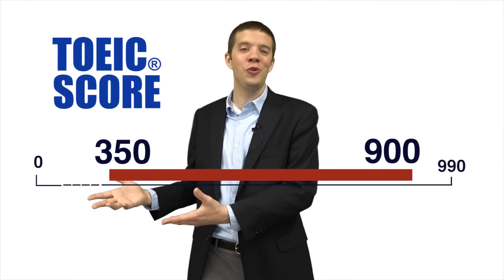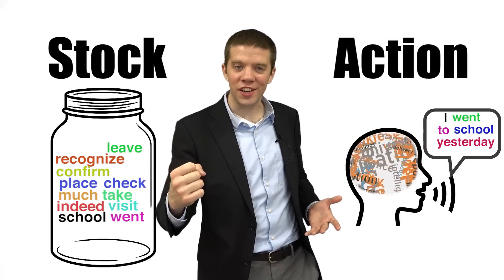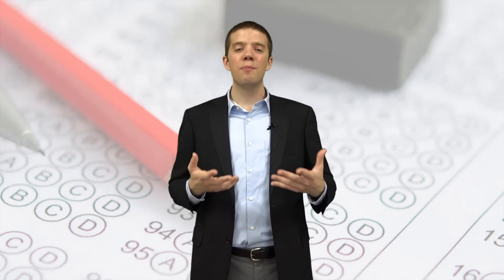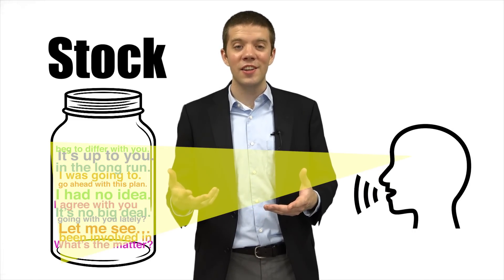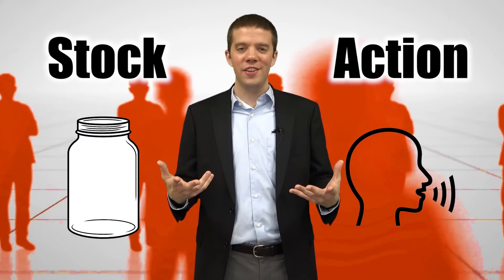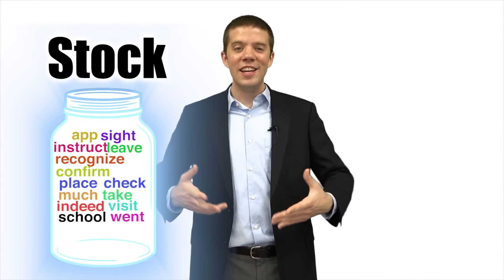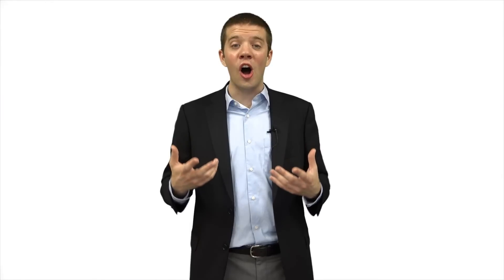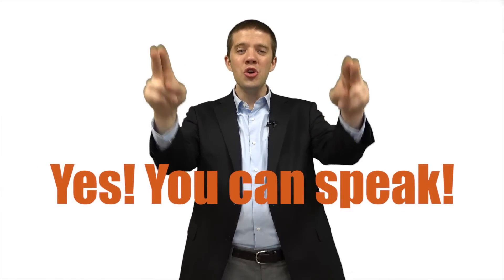【今すぐ英語で喋れる６０分講座】#0 『Welcome!』